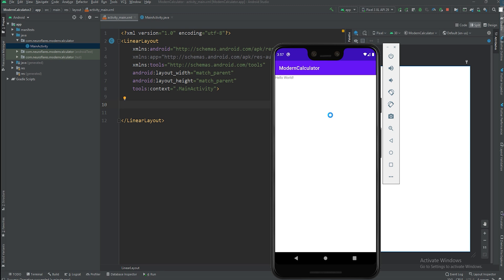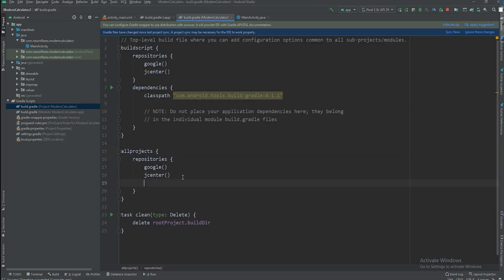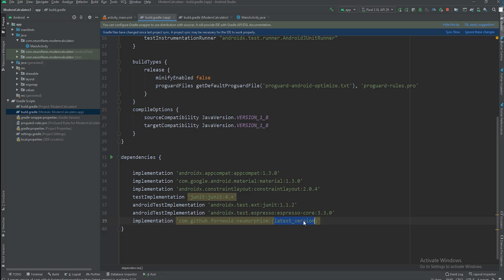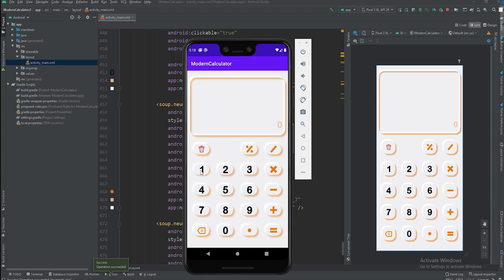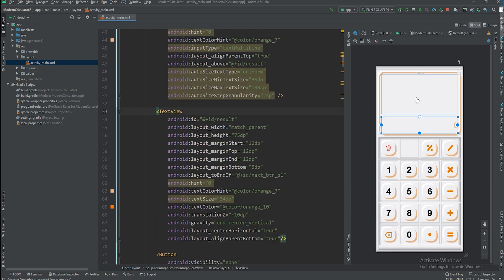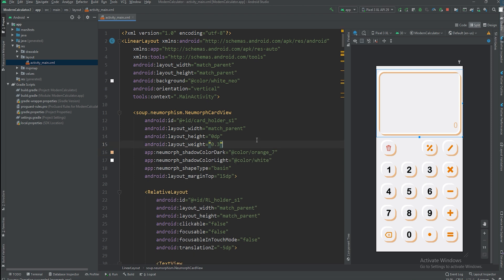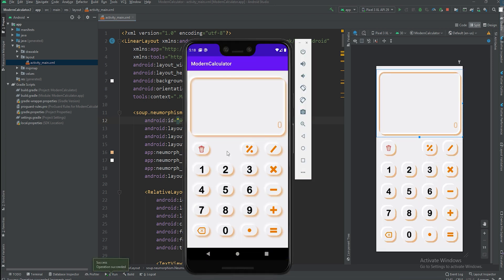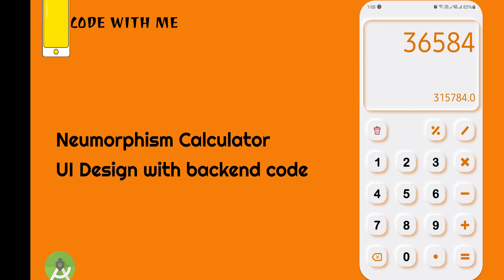Neumorphism using Android Studio 2021 or Soft UI Design - UI design of calculator and Java code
Hi!
In this Video i have covered the topic - Design Neumorphism (soft UI) component using  Android Studio Java.

Colors Used

"orange_7"
"orange_10"
"red"
"white_neo"
"Transperent"